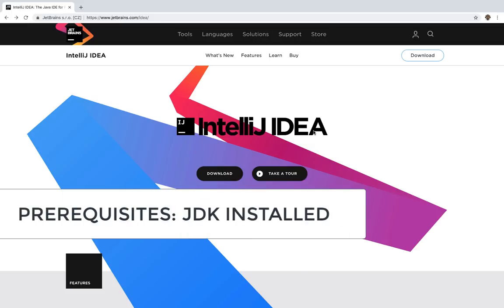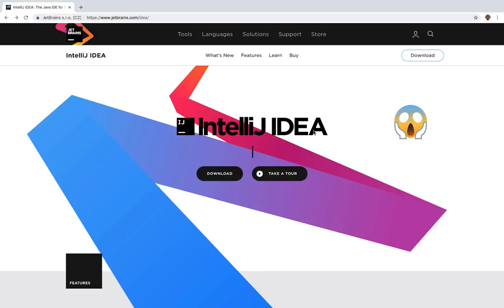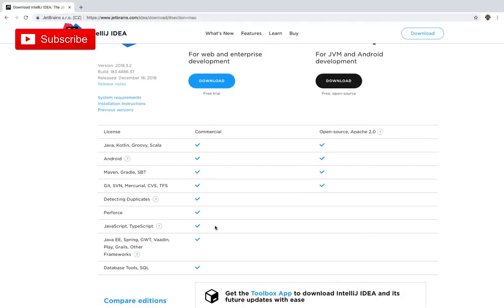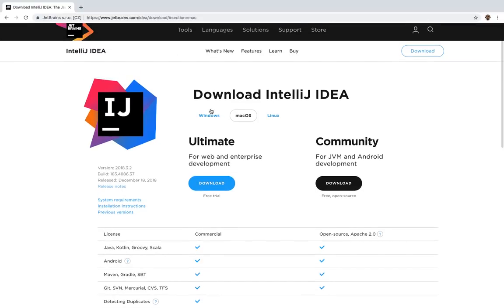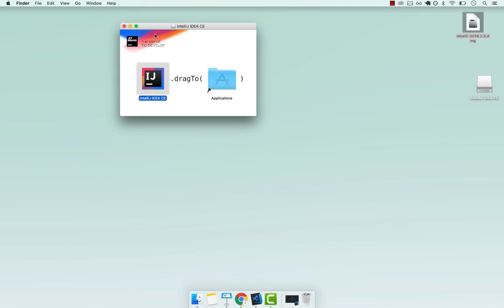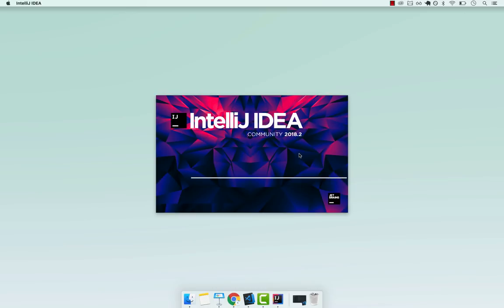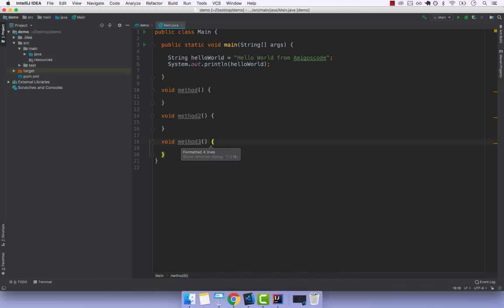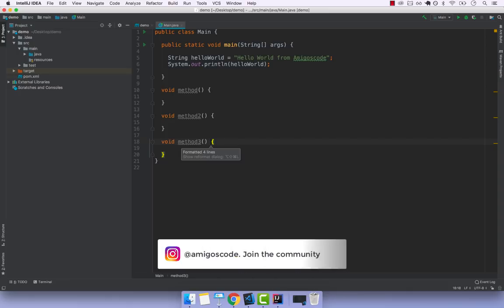IntelliJ IDEA Tutorial - How to Install and Configure [2020]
InjtelliJ is by far the best IDE for software development, did you know that its the most used IDE for professional software development? Yes, that's right.

In this video, you will learn how to download and configure IntelliJ for Java/Koltlin development. You will also learn about 2 great plugins which will help to be more while using IntelliJ.